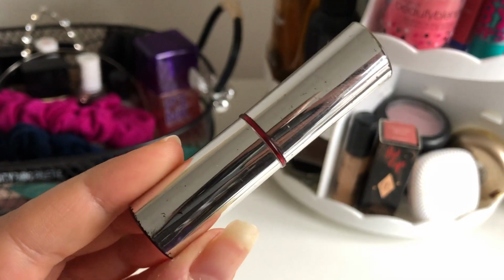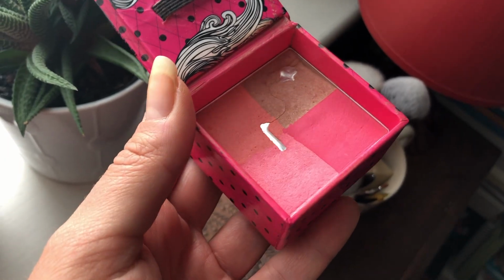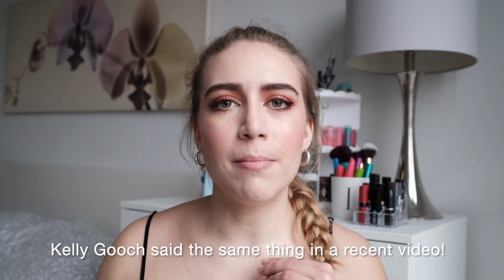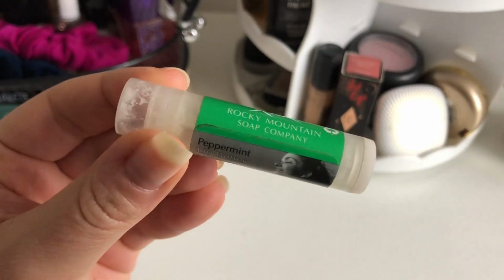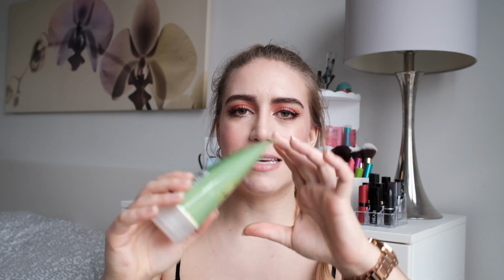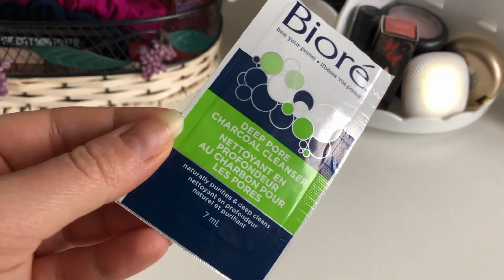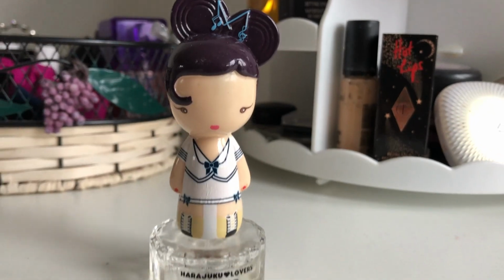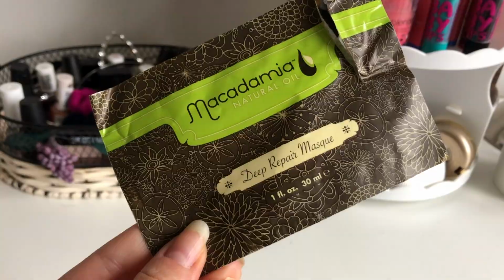FINAL MAKEUP EMPTIES FOR 2020 - ALL THE PRODUCTS I FINISHED IN NOVEMBER & DECEMBER//makeup no-buy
In this video I'm discussing all my makeup empties from the last few months of 2020! I finished some good stuff, including a lipstick, a bronzer and some skincare and haircare products.
I've been on a makeup no-buy for two years now so I've been working hard to curate, declutter and project pan my collection.

New space and new camera!! Been loving the higher quality of these videos, thanks for sticking it out with my previous setup!